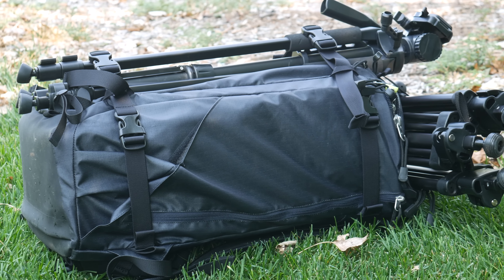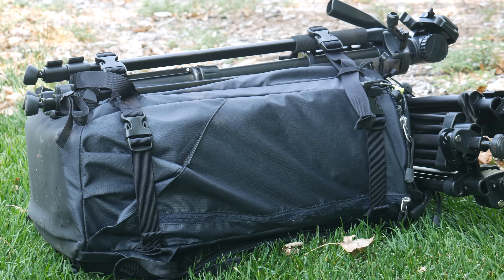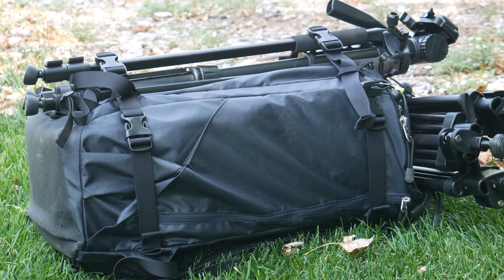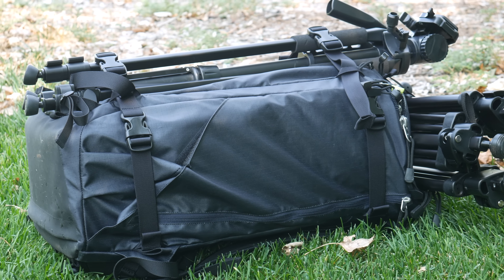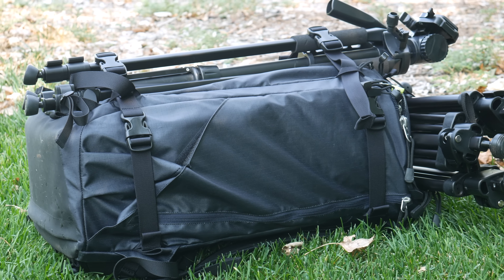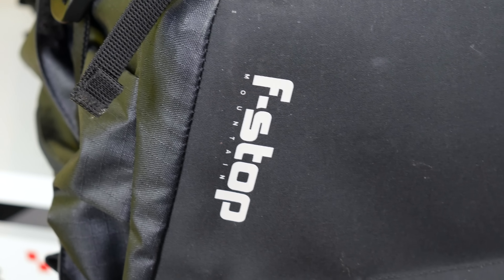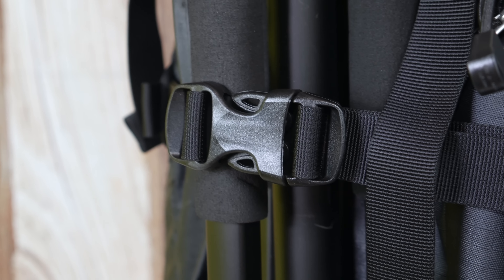f-stop Ajna Photography/Videography Backpack Review (In 4K)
If you are a photographer or videographer you NEED this backpack. Let me show you why.